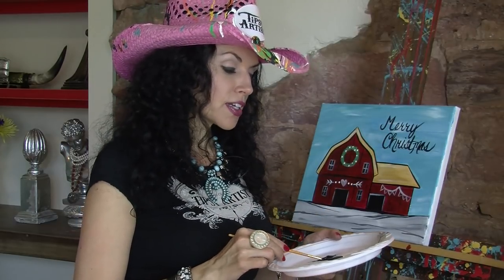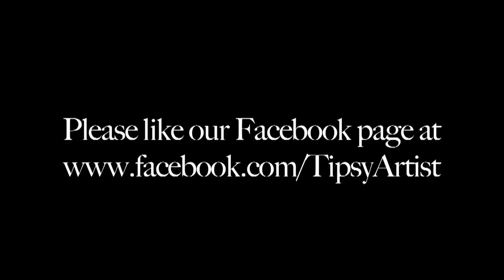DIY Merry Christmas Barn with NEW Pre-Traced Canvas For Sale!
Welcome to the new DIY Pre-Traced Canvas Series!  This will be the first of many classes to come with the Tipsy Artist!  Every week, we will be bringing you a new painting that you can paint at home with our pre-traced canvas designs that are available for sale on our Etsy Account.

SUPPLY LIST:

1.  Your Pre-Traced 11x14 Canvas *For SALE ON OUR WEBSITE!

BRUSHES:
BIG DADDY: 1 inch Taklon flat brush,
MOMMA:  1/2 inch Taklon flat brush,
LIL BUDDY:  1/4" inch Taklon flat brush
LIL BIT:  liner taklon brush.

STUDENT GRADE ACRYLIC PAINTS:  White, Black, Mustard Gold, Cobalt Blue, Emerald Green, Cool Red.

Paper Towels, Cup of Water, Ruler, Pencil, Eraser and easel is optional. *this painting can be easily painted on a flat table surface.  *Optional paint pens or sharpie for lettering.